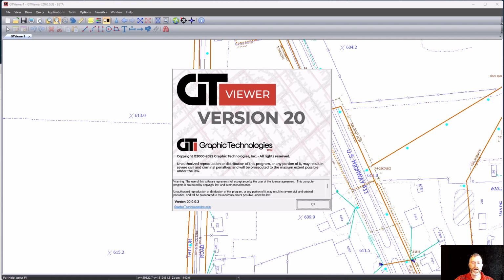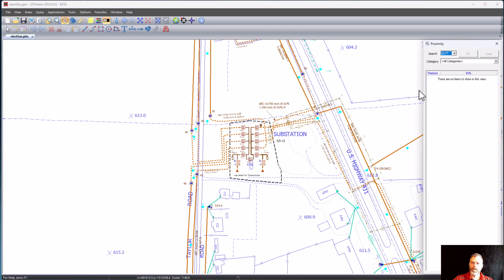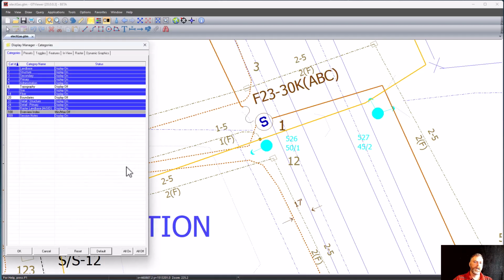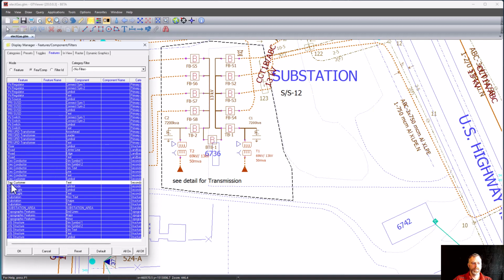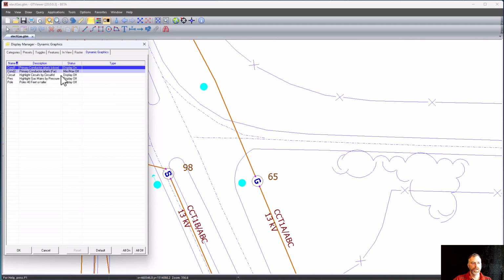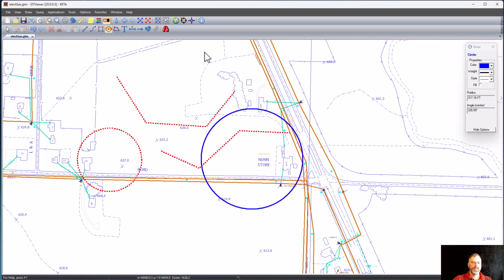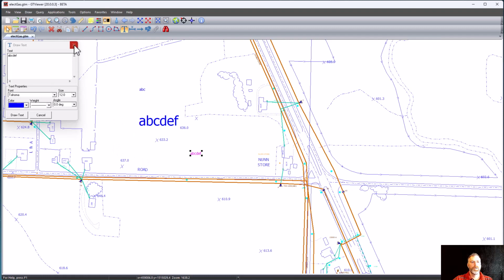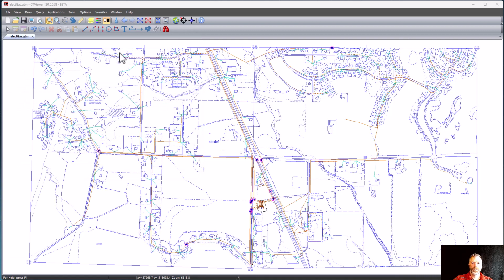GTViewer Version 20 - Beta Preview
This video highlights some of the new features in GTViewer for Windows version 20.

0:12  GTViewer's New Look - New and Customizable Icons, Tabbed Views
1:16 Attribute Info Enhancements - Customizable Feature Names, Where Am I?
2:21 New Mode - Proximity Search
4:03 - The New Display Manager
4:40 - Display Manager - Category Tab
5:12 - Display Manager - Preset Tab
5:39 - Display Manager - Display Toggles Tab
6:18 - Display Manager - Features Tab
7:59 - Display Manager - In View Tab
9:14 - Display Manager - Raster Tab
9:39 - Display Manager - Dynamic Graphics Tab
11:09 - Redlines Drawing Enhancements
12:31 - Redline Drawing Undo/Redo
14:22 - Redline Text Search
16:11 - Dynamic Graphics Tools